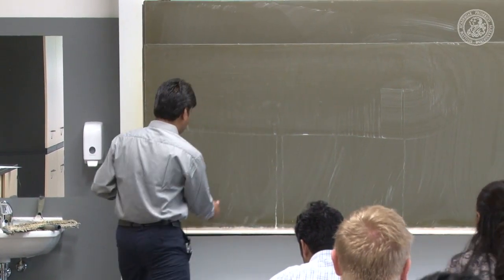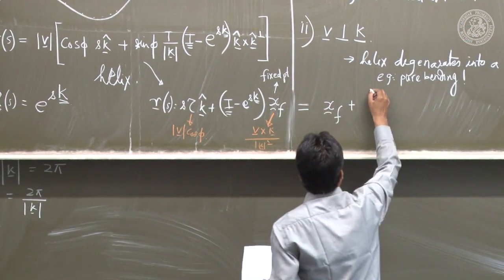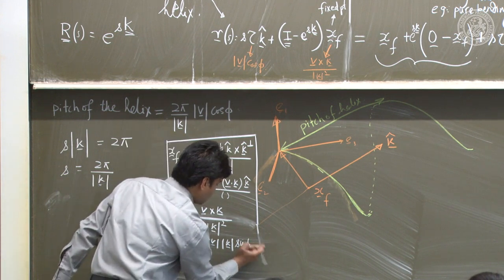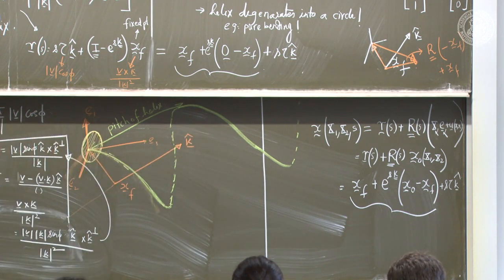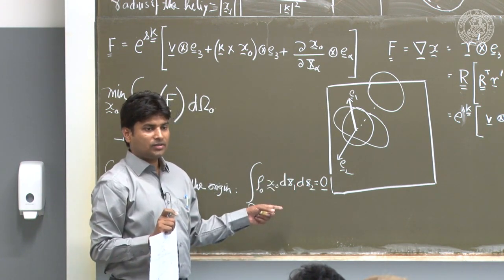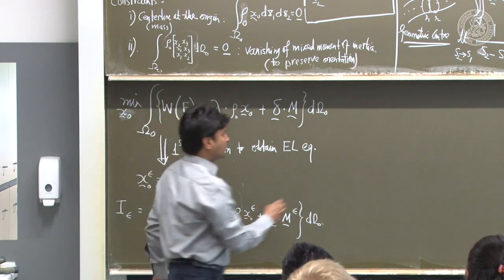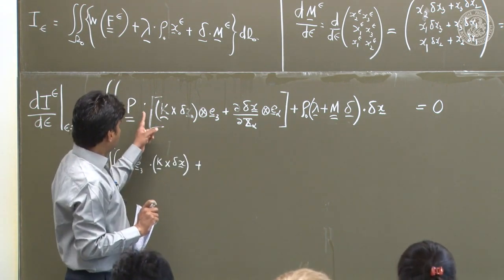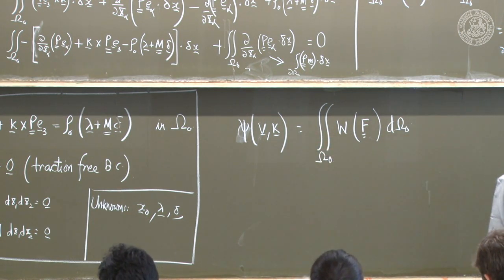9 (Cross-sectional warping equation for uniformly strained rods)